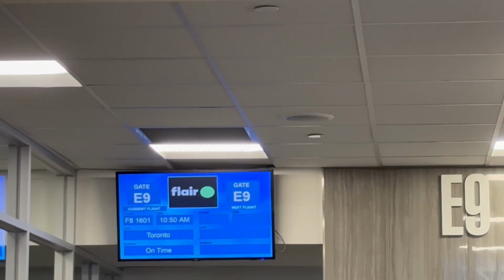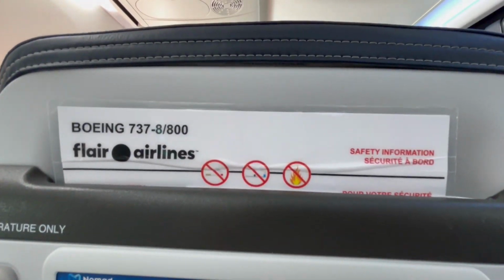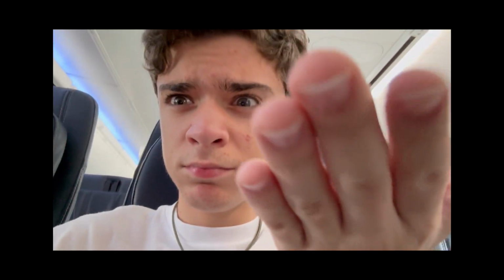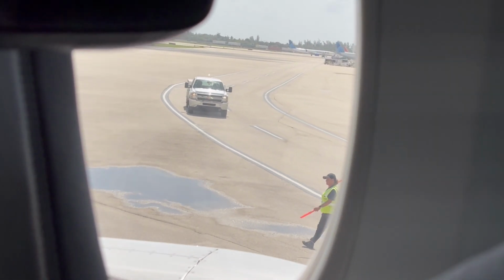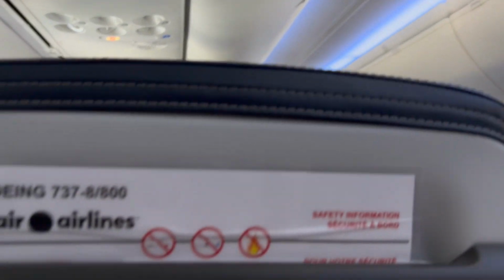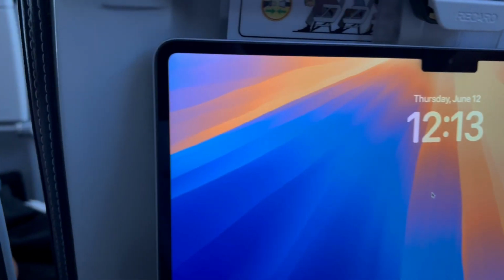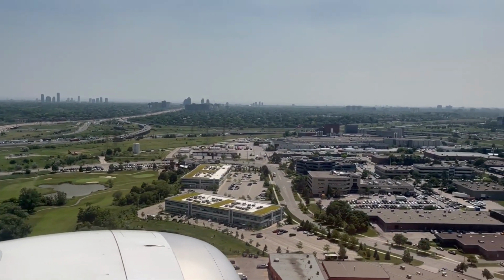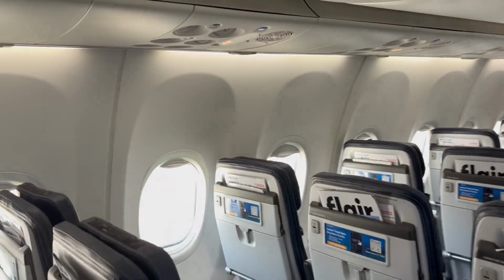The Flair Airlines Review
This was a review of the 737 Max experience on Flair airlines

This video was filmed on an iPhone 15 and edited on an M3 MacBook Air using CapCut for the video editing. I hope you enjoyed today video and thank you for joining me on my adventures. Make sure to like the video if you liked it and if you did not please leave a dislike and give me feedback on how I can improve on these videos. Lots of fun stuff planed for 2025!

Shout out to @CharlieMike23 for letting use one of the pictures he took of the Flair 737 Max to use in my thumbnail!